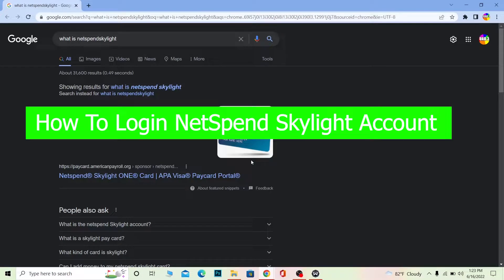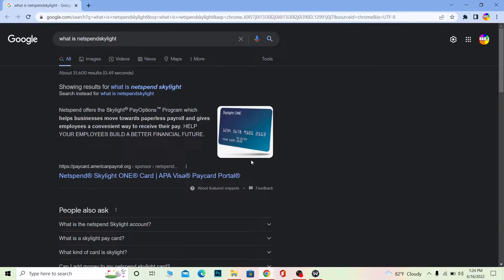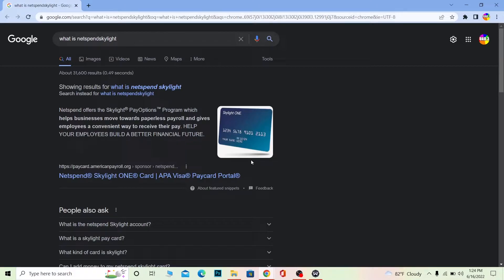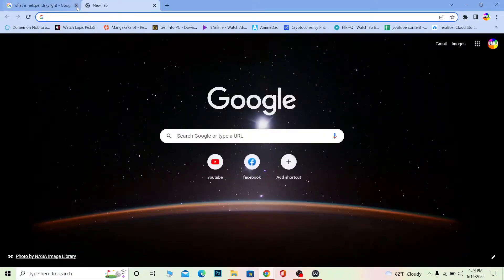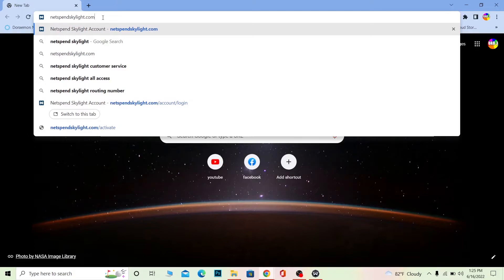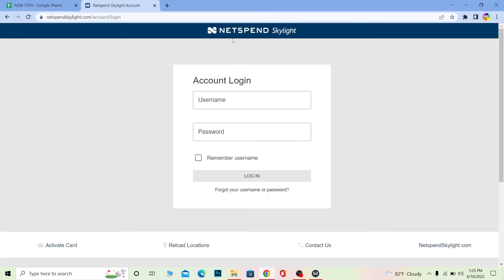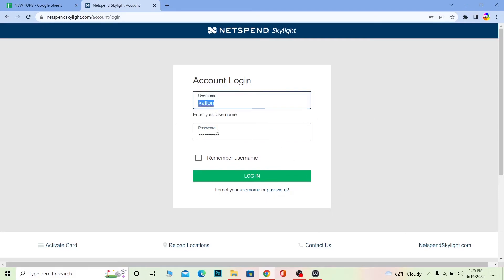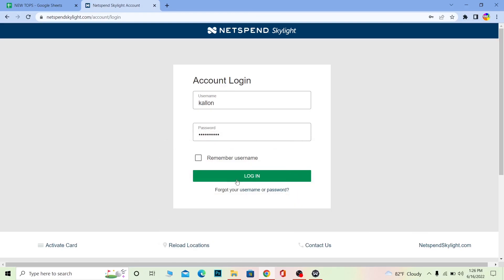How to Login NetSpend Skylight Account | Sign-In NetSpend Skylight Account 2022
Confused about How to Login NetSpend Skylight Account? This video explains the exact steps on How to Login NetSpend Skylight Account. Make sure you watch the video till the end to learn it in much detail. Netspend skylight is a program that helps businesses move towards paperless payroll, which gives employees a convenient way to receive their pay. You can read the entire form over here to learn more about it in depth.